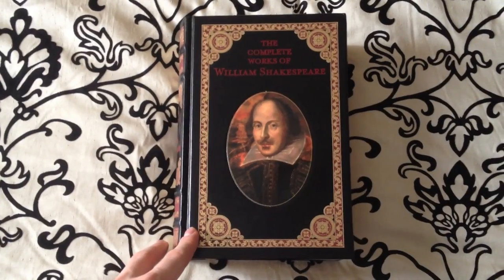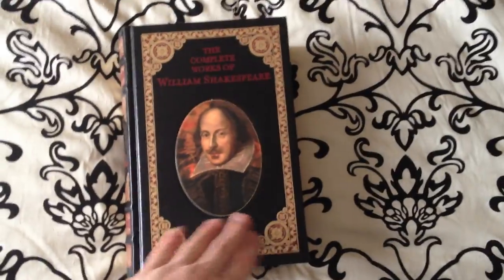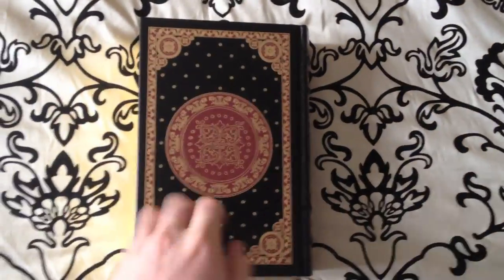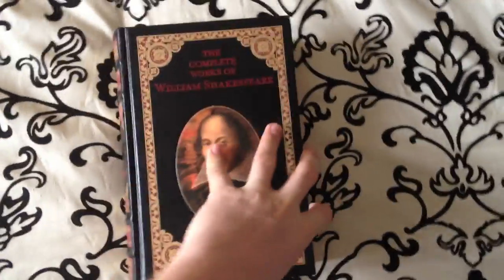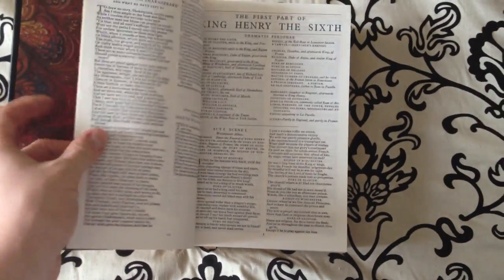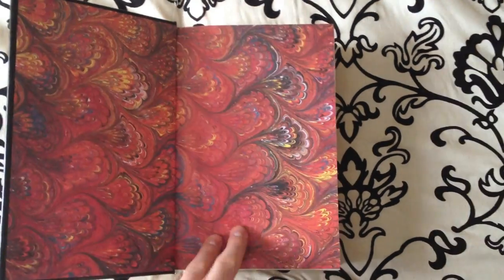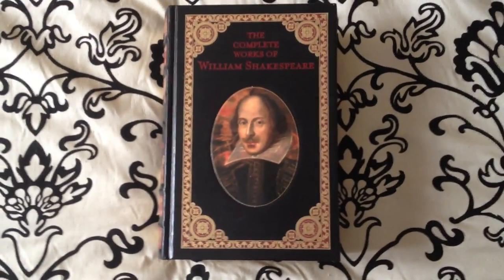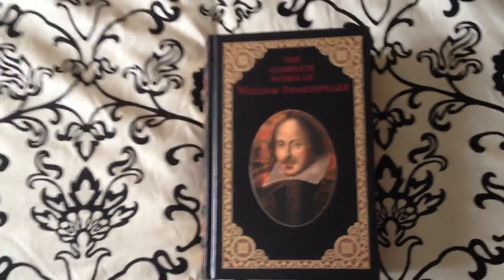The Complete Works of William Shakespeare - A B&N Leatherbound Classics Review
A short review of The The Complete Works of William Shakespeare by the Barnes & Noble Leatherbound Classics Collection

Description from Barnes & Noble

Hamlet. Romeo and Juliet. Henry V. Macbeth. A Midsummer Night's Dream. King Lear. Lovers of literature will immediately recognize these as signature works of William Shakespeare, whose plays still rank as the greatest dramas ever produced in the English language four centuries after they were written. The Complete Works of William Shakespeare collects all thirty-seven of the immortal Bard's comedies, tragedies, and historical plays in a collectible leatherbound edition. This volume also features Shakespeare's complete poetry, including the sonnets. With this beautiful leatherbound edition, you can enjoy Shakespeare's enduring literary legacy again and again.
The Complete Works of William Shakespeare is part of Barnes & Noble's collectible editions in leather. Each volume presents classic works by the world's best-loved authors in a beautifully designed edition bound in bonded leather. The attractive covers are embossed with colorful foils and the books have many special details including decorative endpapers, gilded edges, and ribbon markers. Elegant and affordable, Barnes & Noble's collectible editions in leather are cornerstones for any home library.